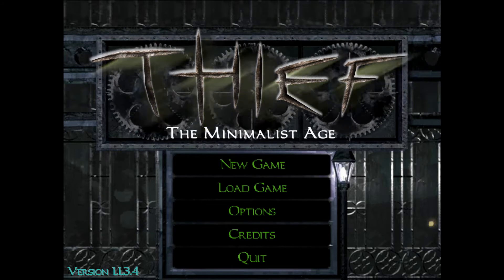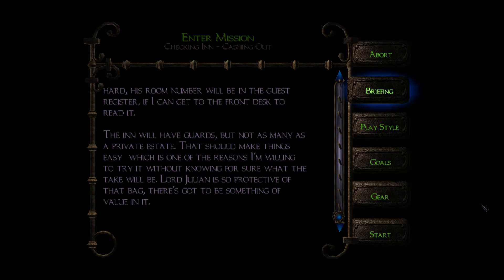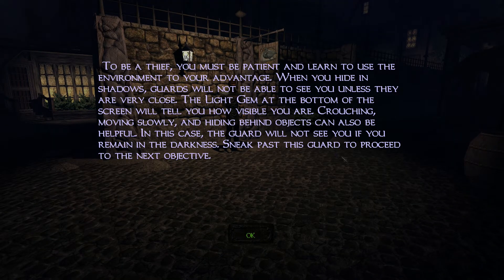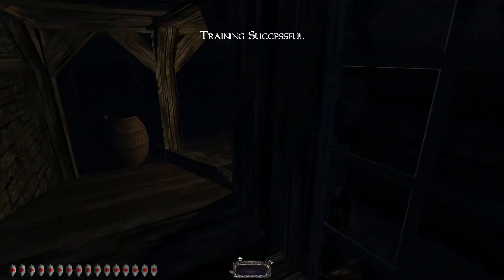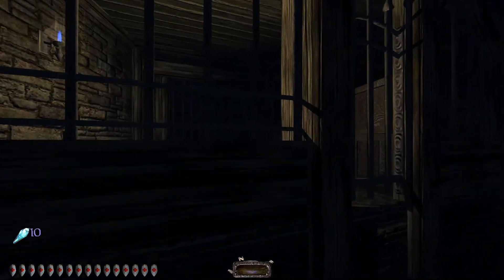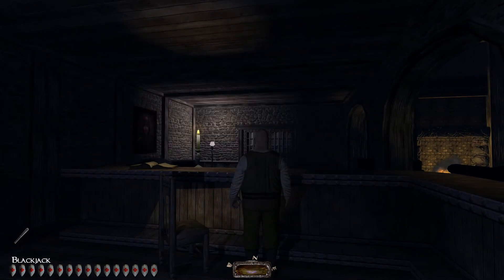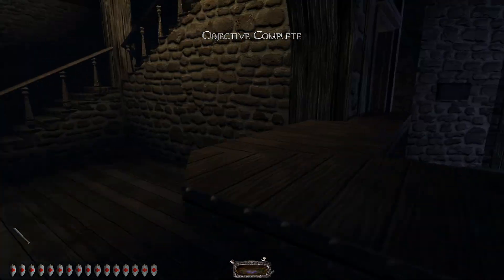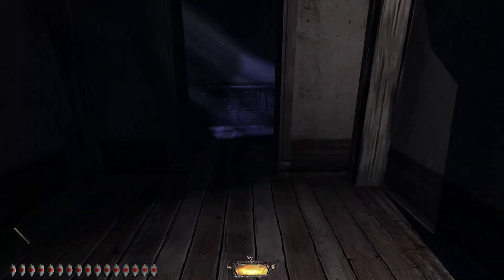Let's Play Thief DS - Part 1 - Darn Water Arrow. Work.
The third in a amazing series of games. Thief Deadly Shadows is the black sheep of the family the recipient of much hate and ire. Are these feelings deserved or is Thief DS a diamond in the rough. Well the answer is: yes, no, and kinda. Lets play through and find out for ourselves. Bugs be damned.